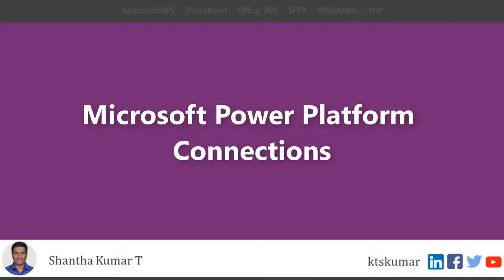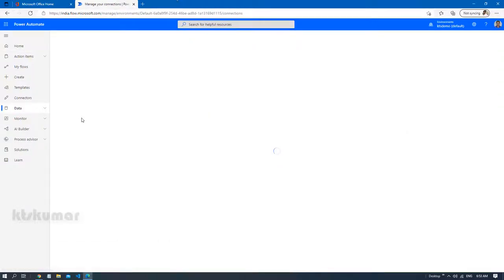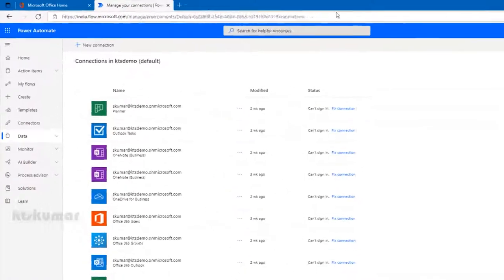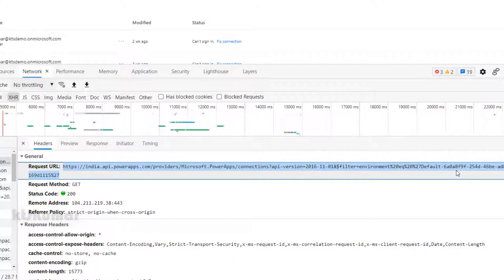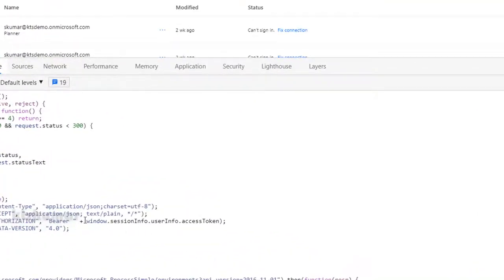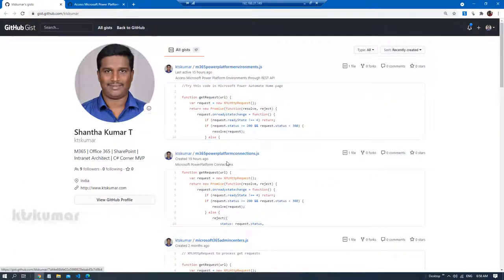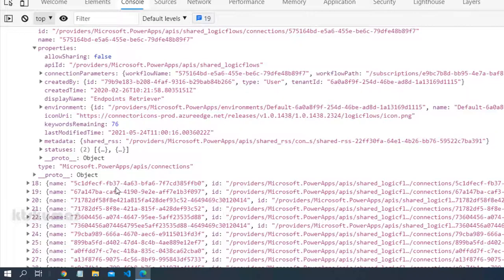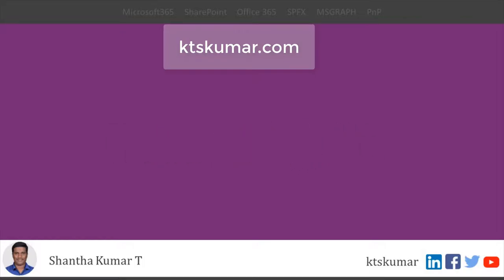Microsoft Power Platform Connections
A midway tier connecting external services through an API from Microsoft Power Platform known as Connections. This video helps on how to view the Connections associated with the Power Platform environment.